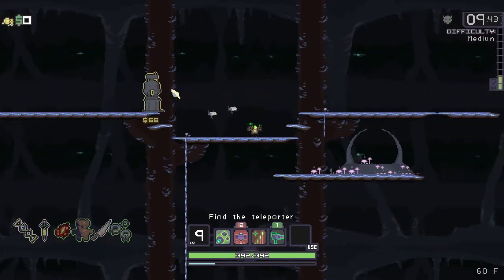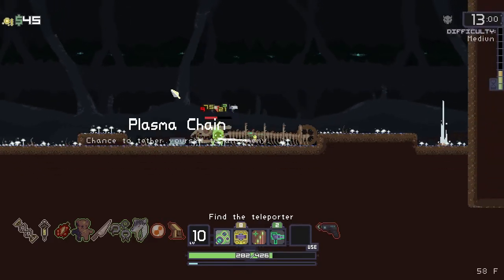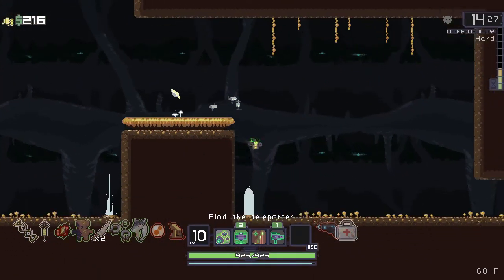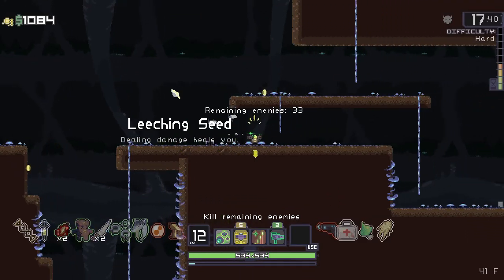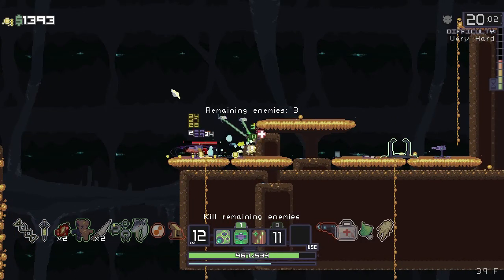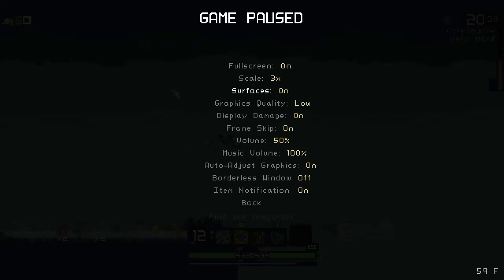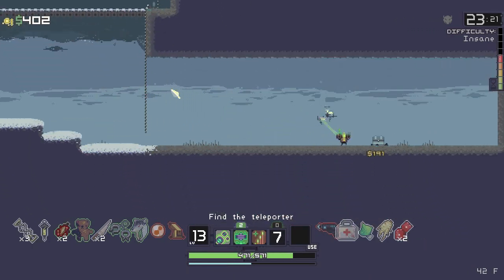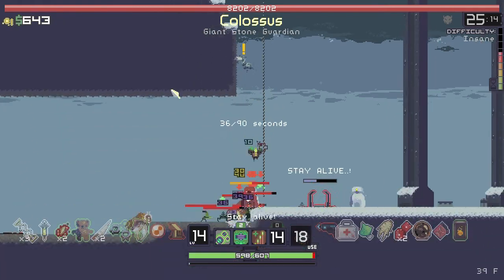Boombox Wizard - Risk of Rain #3 [Engineer]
Risk of Rain is a fantastic 2D sidescroller RPG roguelike. It has a massive amount of items, monsters, bosses, zones, etc. It hits every single roguelike itch you could have, combined with the great aesthetic and multiplayer modes, you get one of the best games I've ever played.

If only the clock worked.